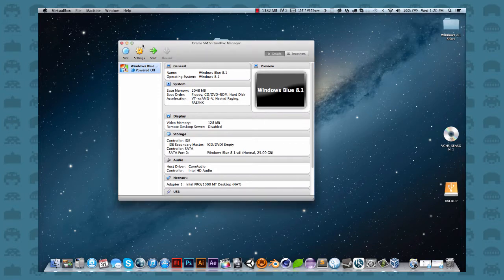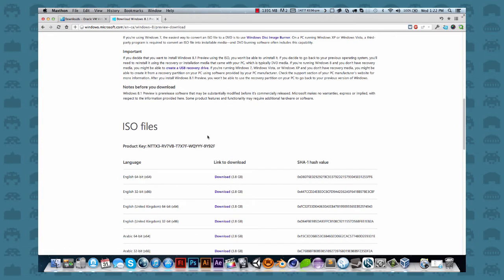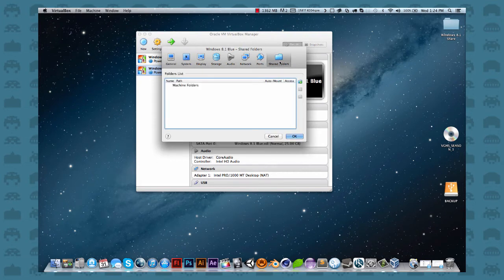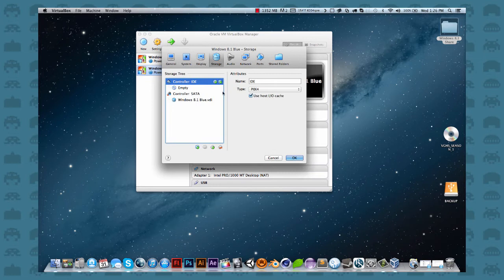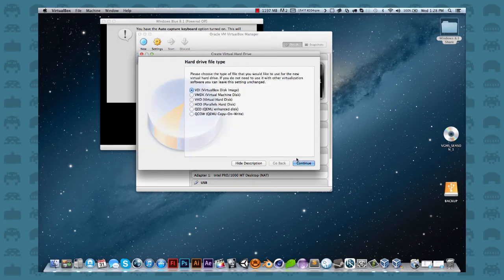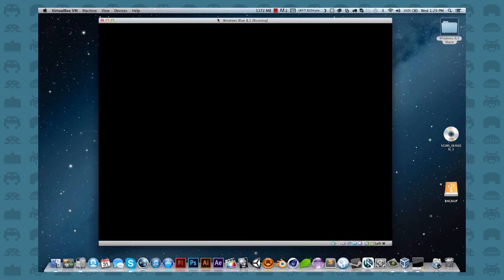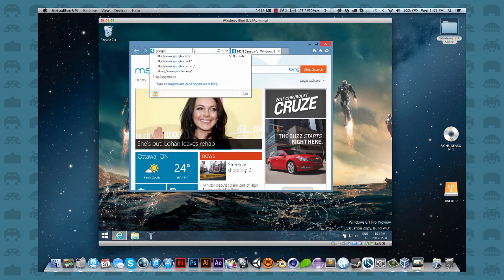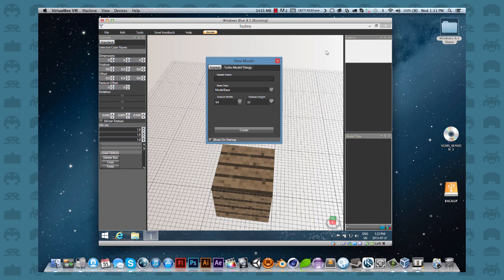Minecraft Forge 1.6.2 Modding Guide Episode 10 Part 1: Setting Up The Mac for Custom Mob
Techne

Follow Me on Raptr!

Thanks to Gyrowolf for the new Intro/Outro music. You can check him out on SoundCloud